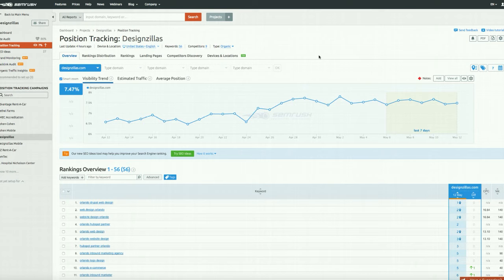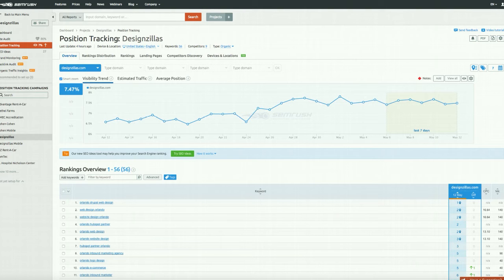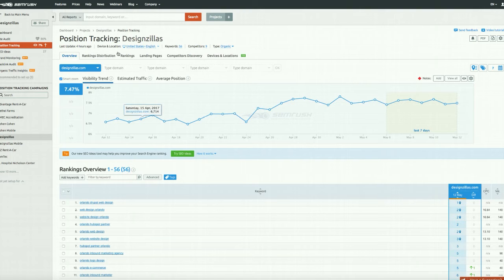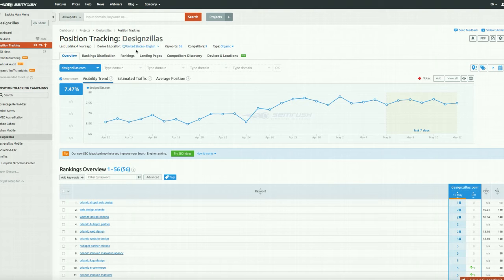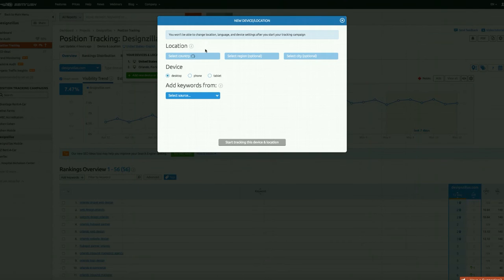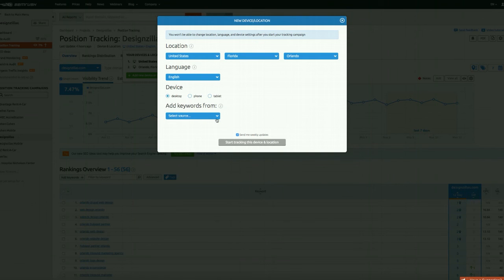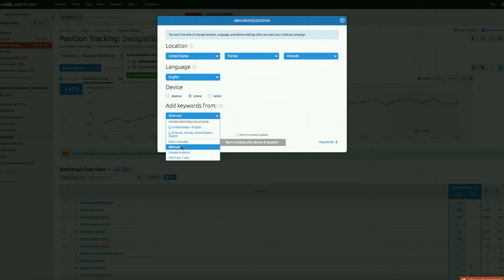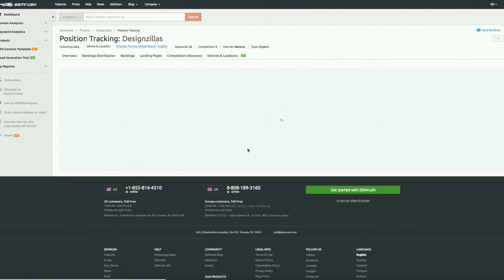SEM Location Tracking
How to use SEM Rush to see how you're ranking in specific cities or regions.